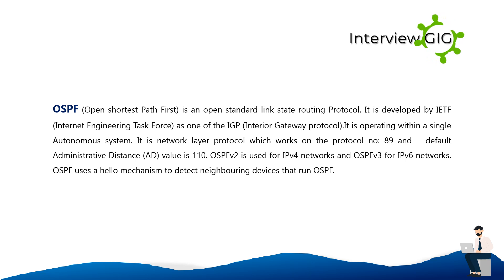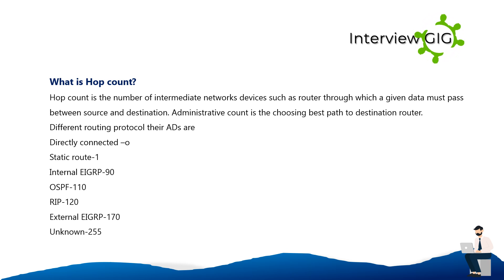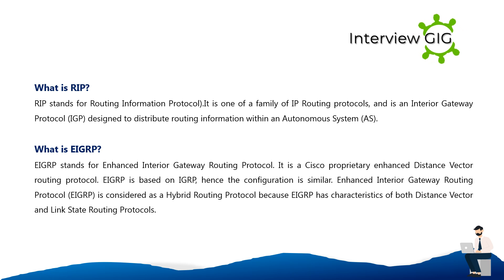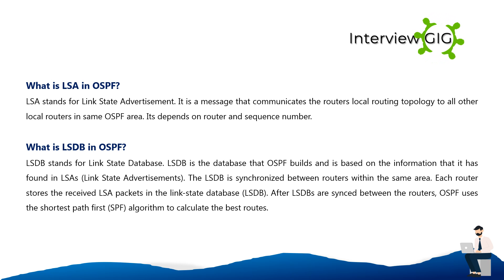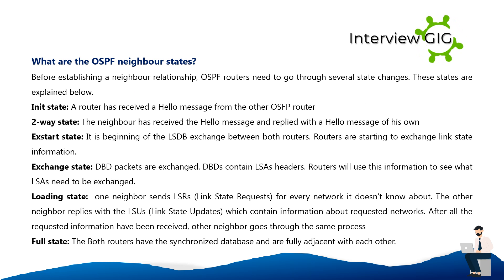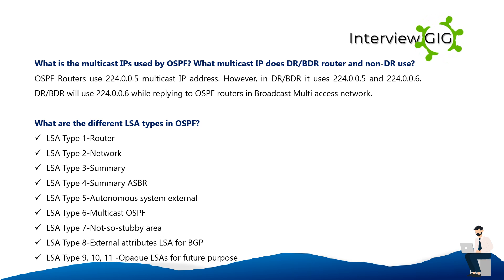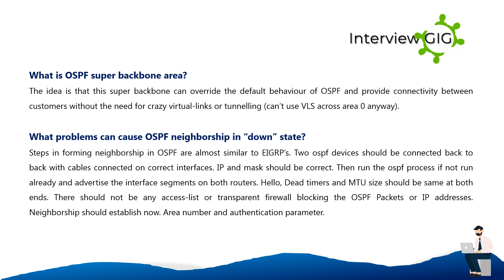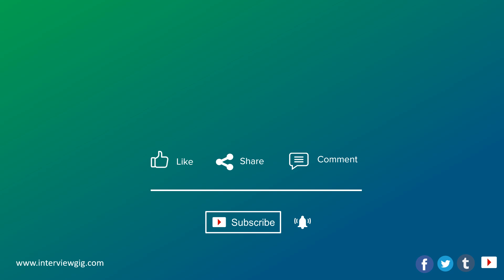OSPF Interview Questions and Answers | Network Engineer | OSPF Most asked Questions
Top Most asked OSPF Interview Questions and Answers for freshers & Experienced

Open shortest Path First Interview Questions and Answers